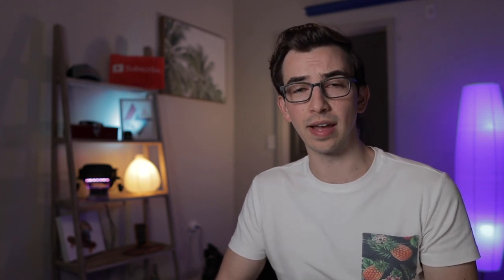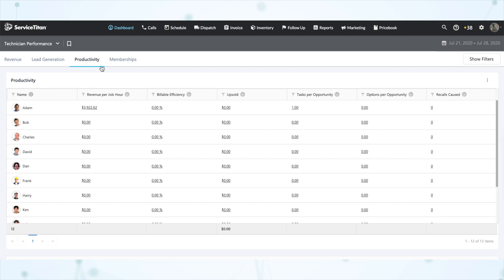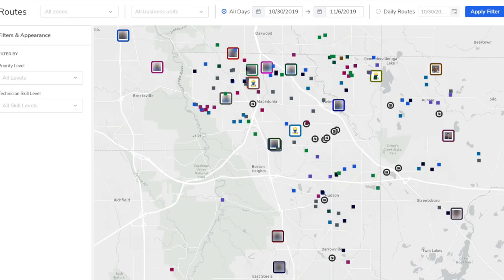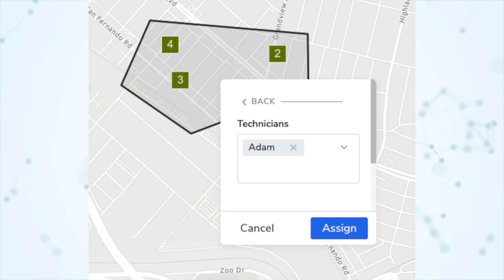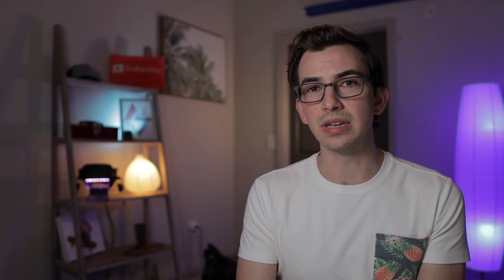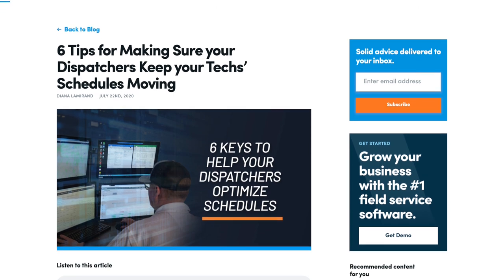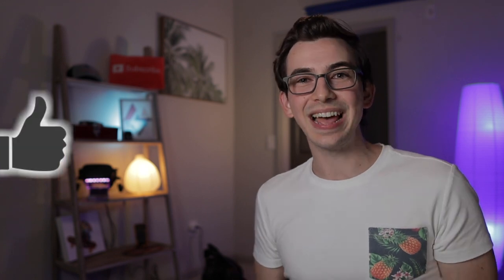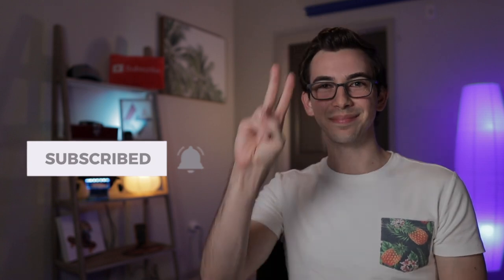7 Dispatching Tips For Contractors To Increase Profit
Timestamps:
0:00 What are you optimizing for?
1:40 Set Up Technician Skills
2:12 Set Up A Technician Scoreboard
2:48 Use A Good Dispatch Map
3:45 Communicate With The Techs
3:40 Use Capacity Planning
6:02 Communicate With The Dispatchers

Dispatching is an often undervalued art that, when done correctly, can significantly impact your bottom line. In this video, we take a dive into what it means to be dispatching for profit